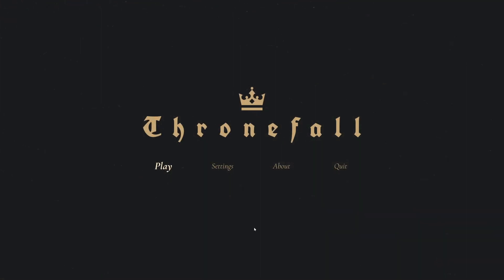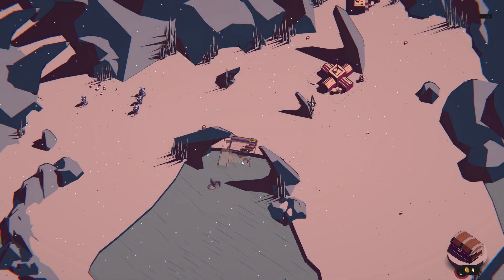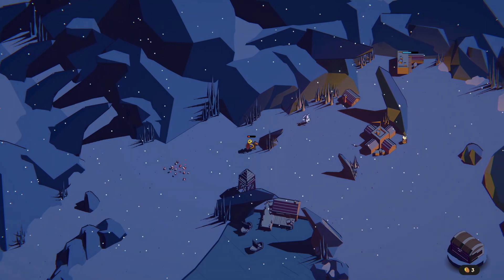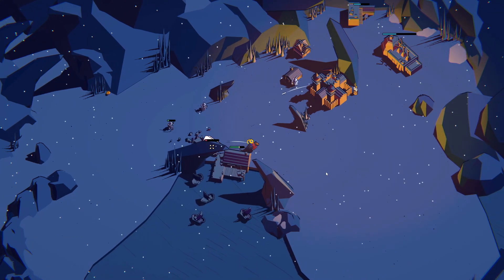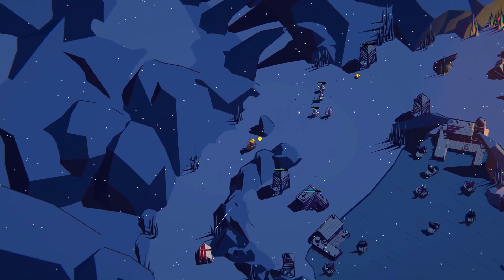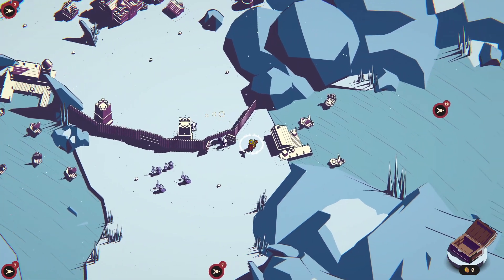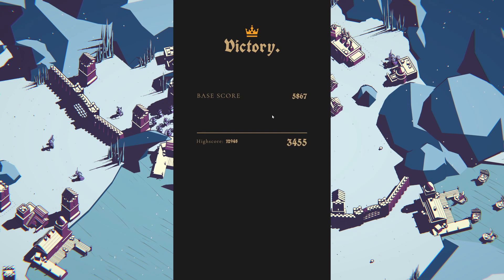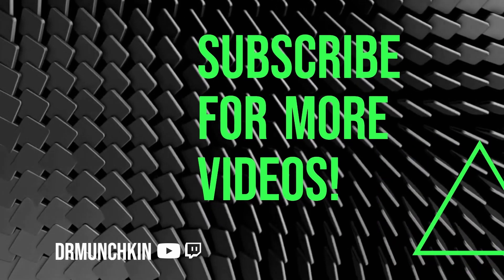Taking on the Wasp and Turtle Gods - Thronefall | Part 14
We continue our playthrough of Thronefall, a new tower defense game where we must defend our castle from waves of enemies. We start the various challenges across the maps. We take on the Wasp and Turtle Gods.

Chapters:
00:00 Intro and Recap
01:10 Castle Online
04:45 Surviving the Onslaughts
06:00 Upgrading the Economy
08:20 Building More Defense
10:05 The Strongest Castle
16:00 The Second to Last Wave
18:40 Preparing for the Kraken
19:50 Slaying a Monster
23:45 Victory
27:00 Outro